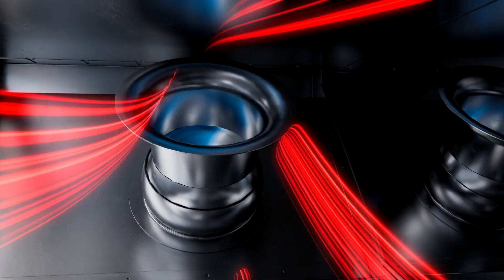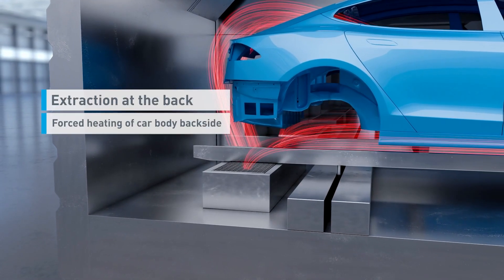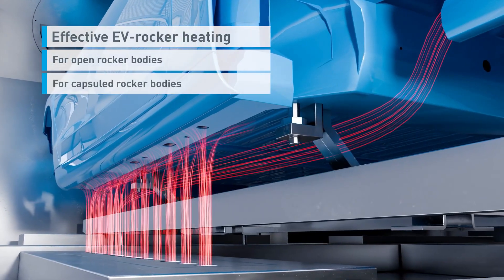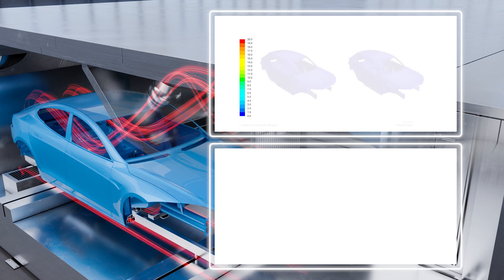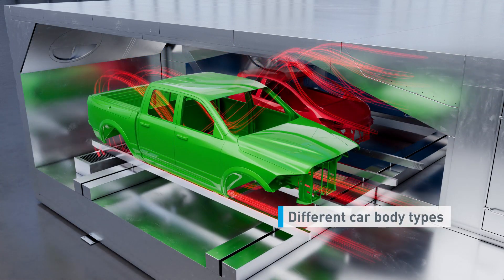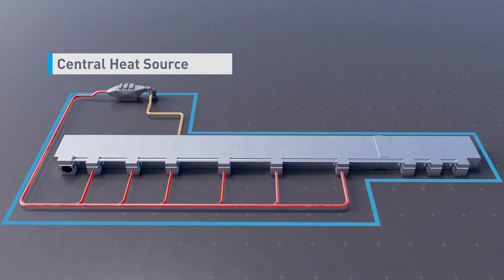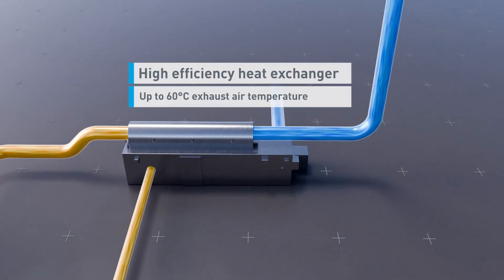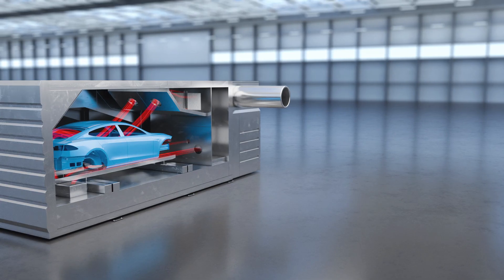EcoInCure - High-performance curing for electric vehicles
𝗘𝗰𝗼InCure stands for a new generation of car body curing: The heating and cooling of the car body take place from the inside. This leads to a significantly improved top coat appearance and increased process reliability as well as process efficiency.